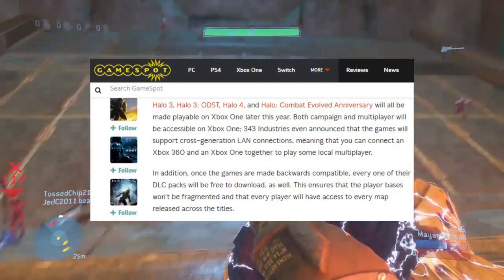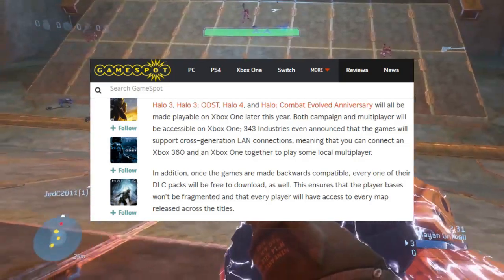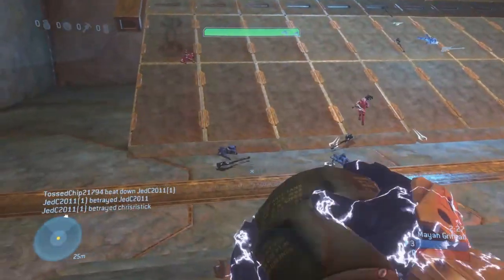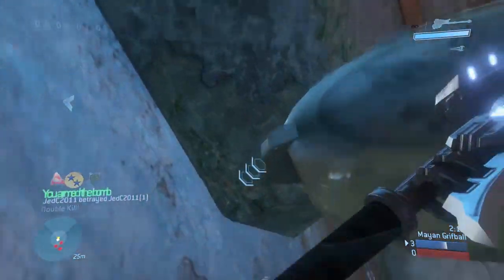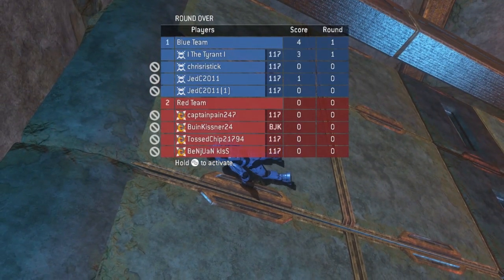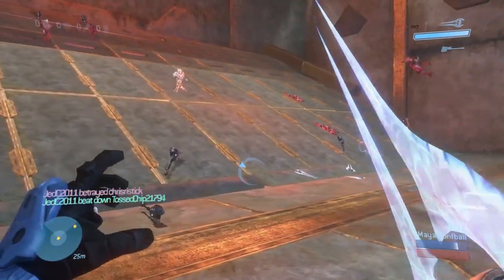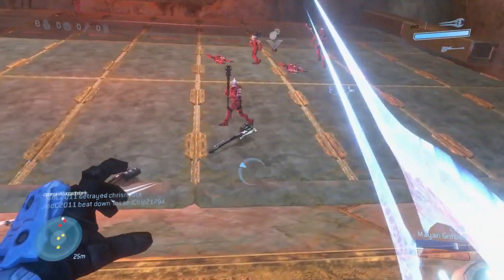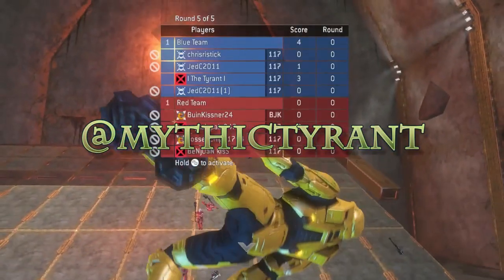HALO 3 OFFICIALLY Coming to Xbox One THIS YEAR!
HAPPY BUNGIE DAY!

It's not unusual for Halo fans to receive a gift on 7/7 (at least back in the Bungie era of Halo), and it looks like this year, Halo fans will have something else to rejoice... the announcement of backwards compatibility for Halo on Xbox One!

It'll be joined by Halo 3: ODST, Halo Anniversary, Halo 4 AND players will have access to not only all campaigns and multiplayer playlists, but also ALL of the DLC created for these games will be available FREE on day one!

Backwards compatibility is set to be coming to Halo 3, Halo 3: ODST, Halo Anniversary, and Halo 4 later this year!

SITE EXCLUSIVES

SOCIAL SITES